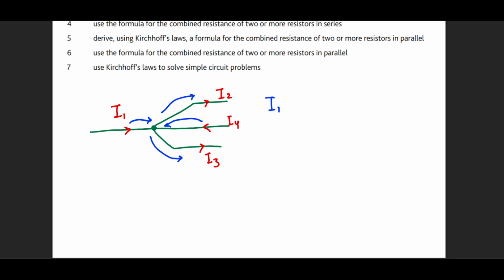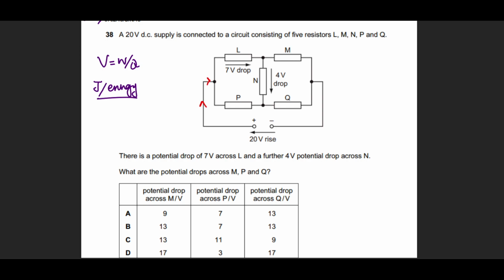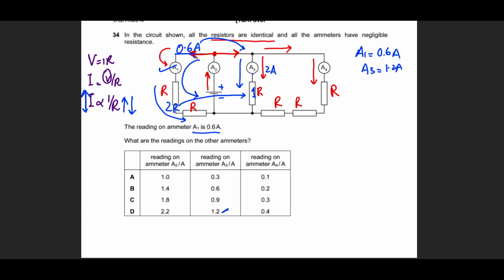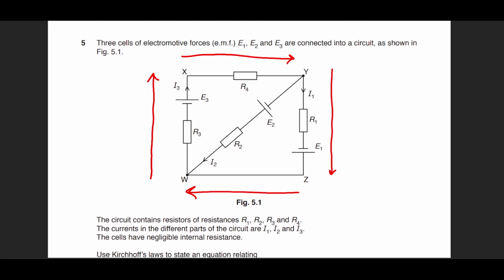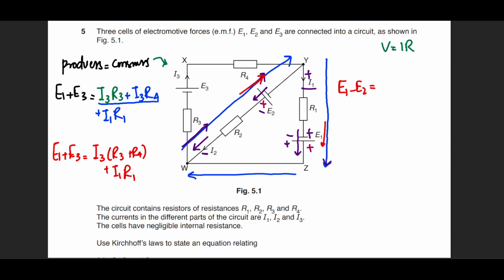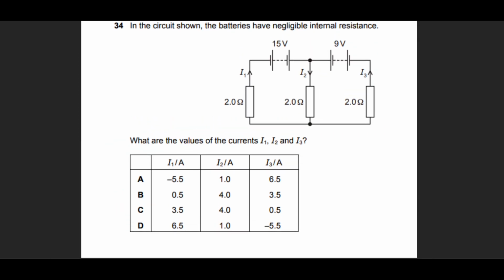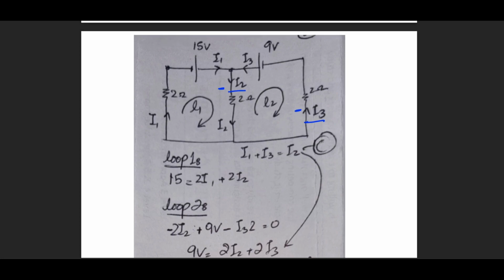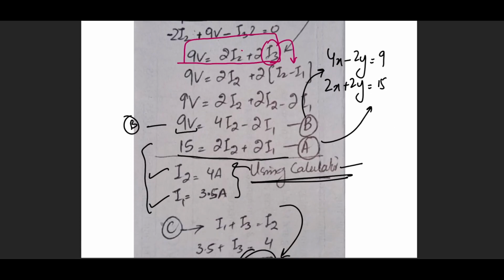A1 - Kirchhoff Law Trick + Questions [Part 2]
In this lesson you will learn about the following topics:

1) Kirchhoff's First and Second Law
2) Using Kirchhoff's Laws to solve questions
3) Kirchhoff Trick
4) True Application of Kirchhoff Laws in FULL detail